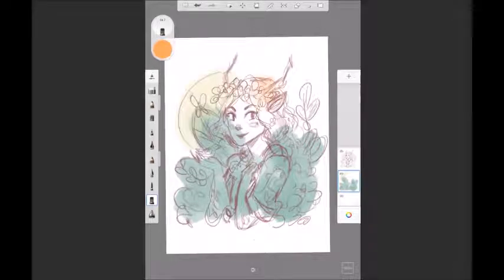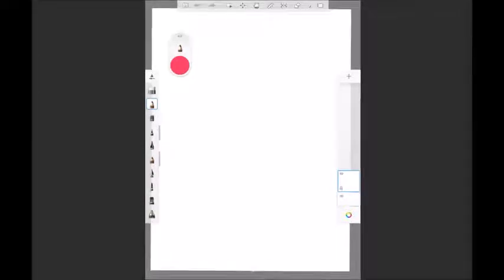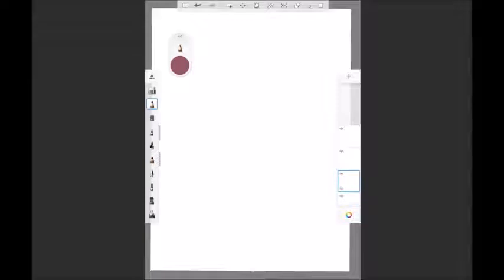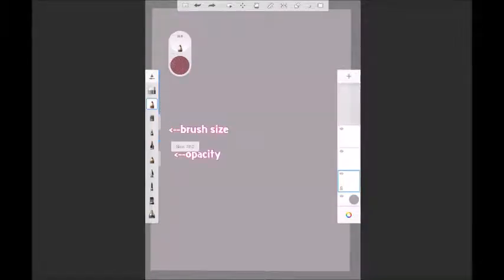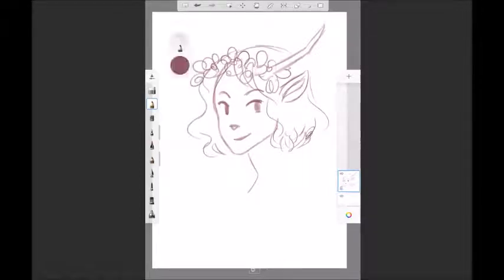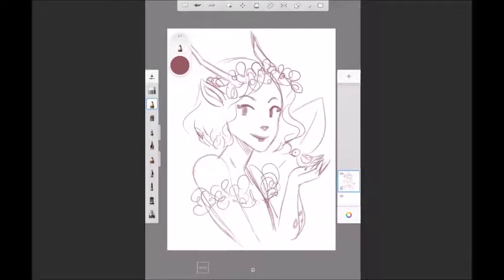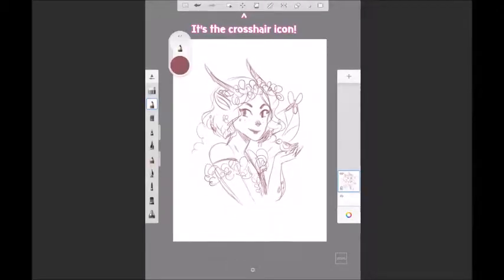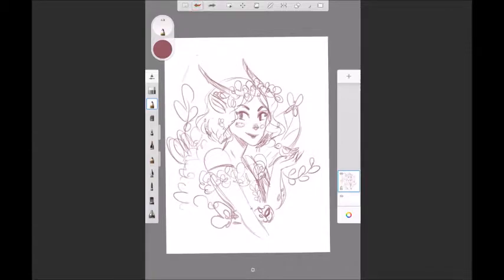April Art Challenge Bonus Tutorial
Digital Art with Sketchbook Pro App

Join our Spring-Themed April Art Challenge! For some inspiration one of our librarians has put together an intro to the free app Sketchbook Pro.